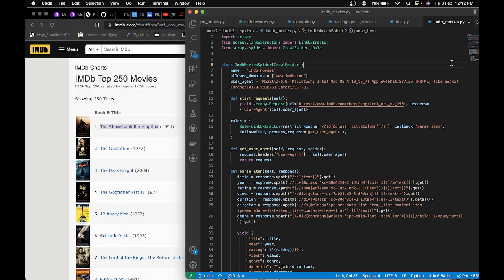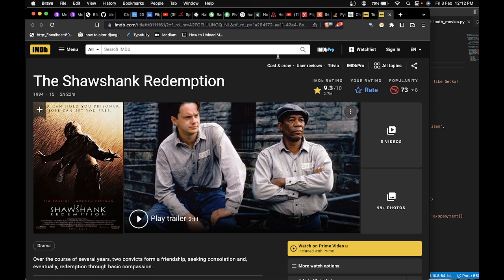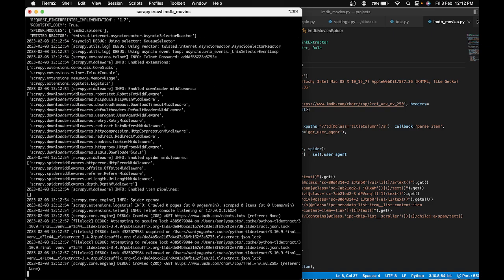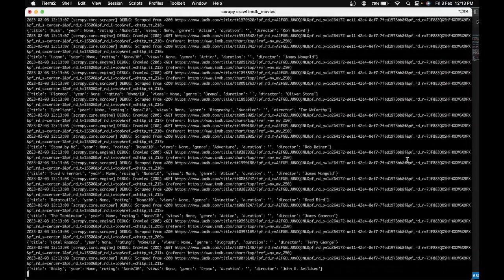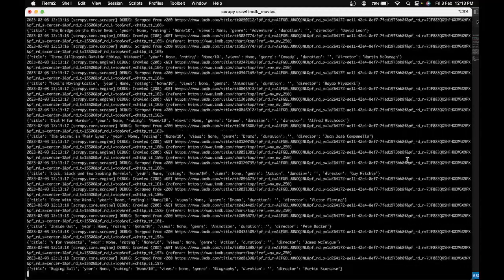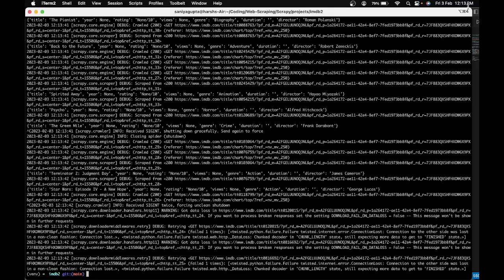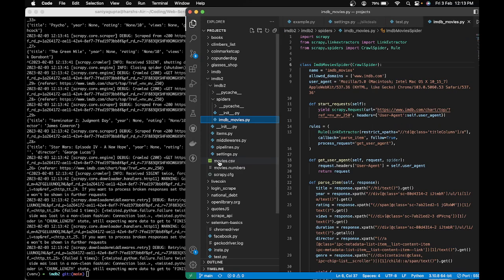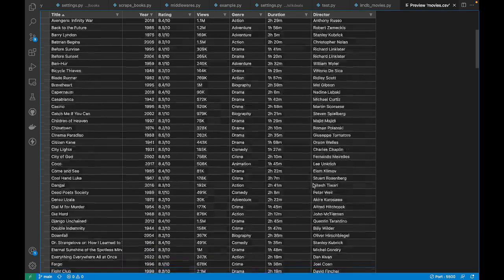IMDB Top 200 movies scraping | Data Scraping | Data Extraction | Python | scrapy | beautiful soup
In this video you are going to learn about how we can scrape data from internet, specially in this video we are scraping top 200 imdb movies through python's scrapy framework

which is extremely easy to do

python scrapy
data extraction
data scraping
python
beautiful soup
How to scrape data through python
how to scrape data in python